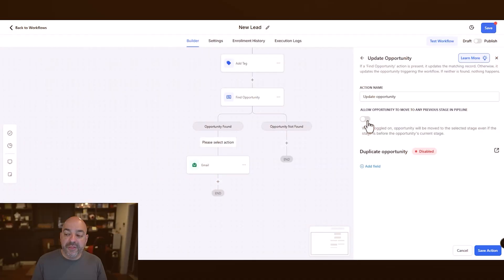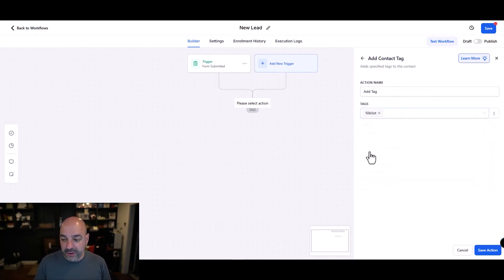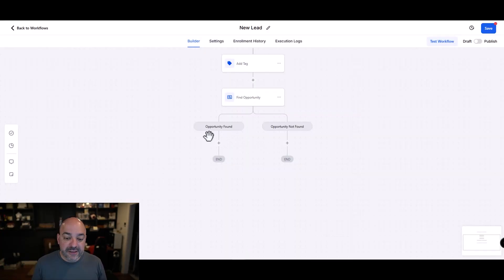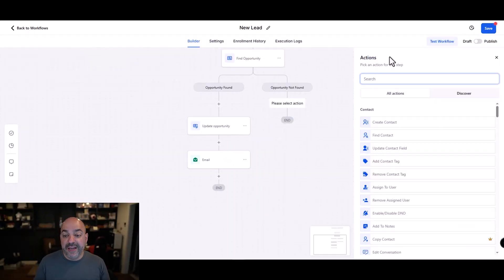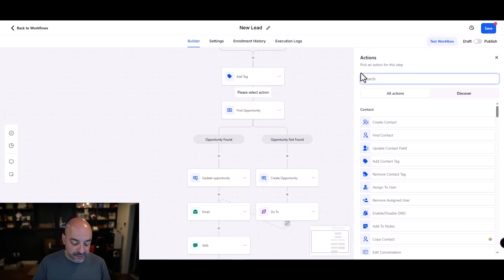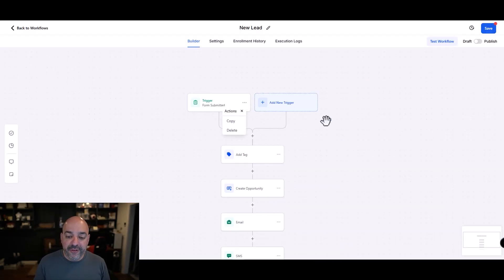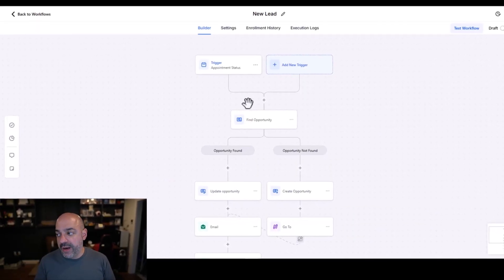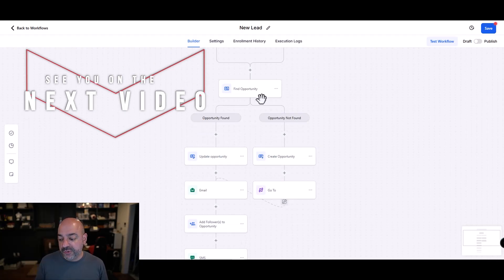GoHighLevel 2025 Update: How to Use the NEW Pipelines the Right Way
GoHighLevel just dropped a major update for Pipelines & Opportunities – and if you're confused, you're not alone. In this video, we break down exactly how the new system works in 2025, what’s changed in automations, and how to avoid duplicate leads or broken workflows.

Timestamps: HighLevel Opportunity Automation Update
00:00 HighLevel’s New Update For Opportunity Creation
00:14 What’s Changed With Automation In Opportunities
00:43 Quick Review Of Pipelines And Opportunities
01:17 Starting A New Automation With Form Submission
02:08 Using The New “Find Opportunity” Feature
03:09 Updating Existing Opportunities In Automations
04:24 Setting Opportunity Name With Custom Values
05:36 Creating A New Opportunity If None Is Found
06:43 Building A Full Automation With Email And SMS
08:48 Updating Opportunities When Appointments Are Booked
09:53 Creating Opportunities From Appointment Stage
10:42 Sending Appointment Confirmations Automatically
11:15 Best Use Of Find And Update Opportunity Logic
11:47 Adding Or Removing Owners And Followers In Opportunities
12:30 Final Thoughts And Summary On The Workflow Changes